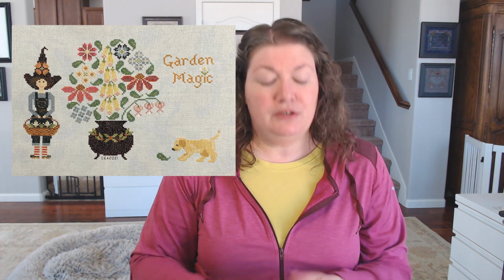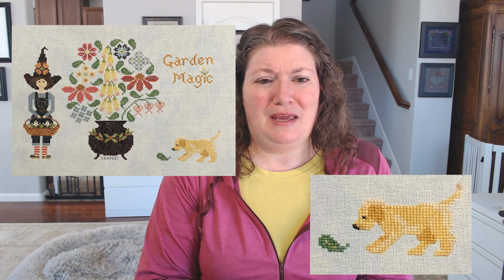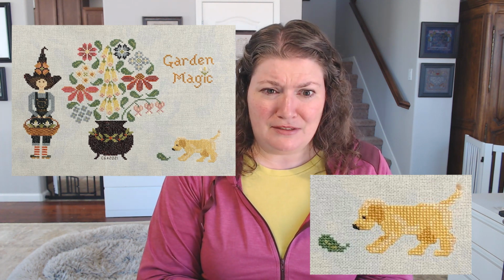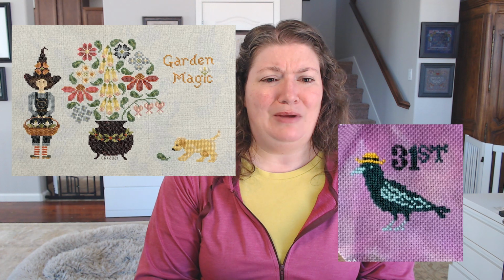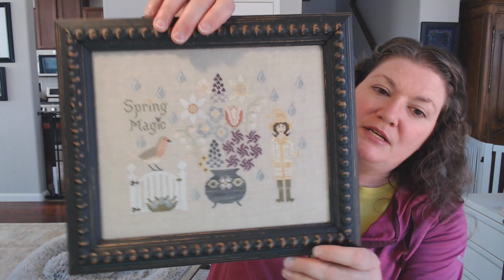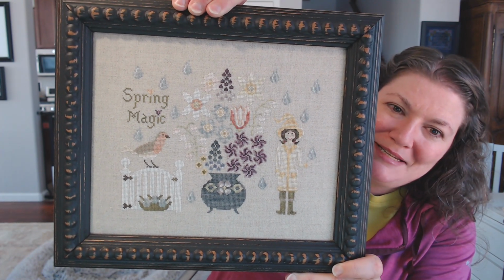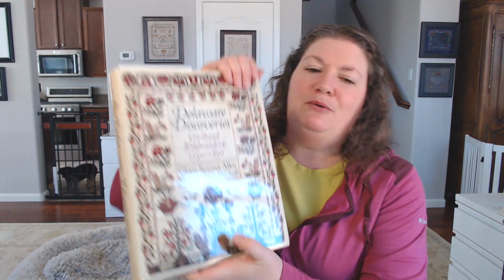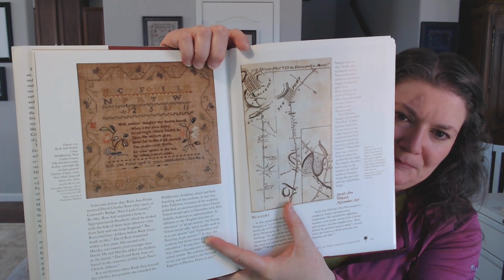Flosstube 21 Spring and Ice Cream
Show Notes:
Featured designs:
- “Garden Magic” and “Spring Magic” by The Blue Flower
- “Edna Goes To Brunch” by Lindy Stitches
Misc:
- Winner from last week: Kitty T
- “Delaware Discoveries” by Gloria Seaman Allen and Cynthia Shank Steinhoff